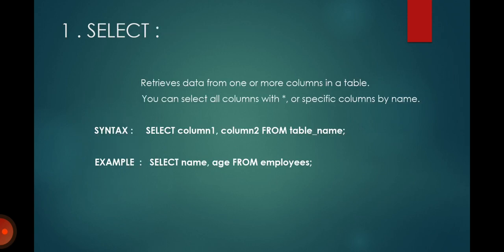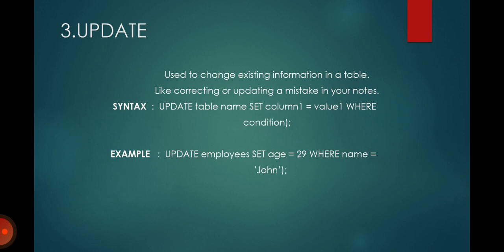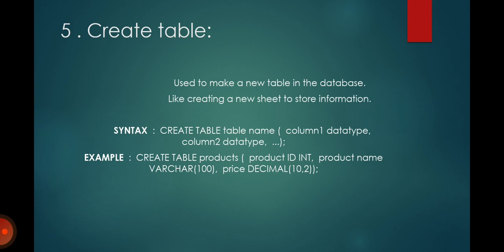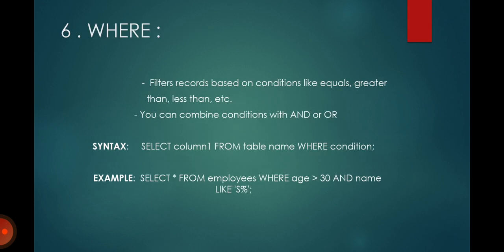Introduction SQL (DBMS)